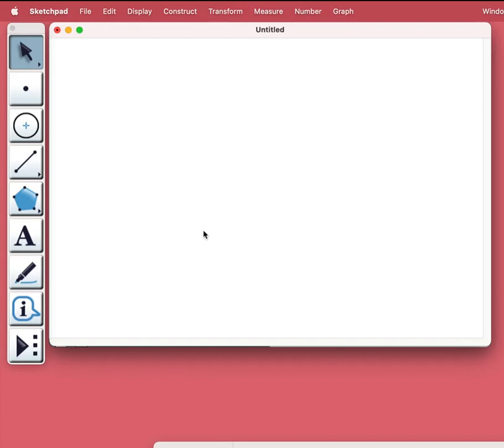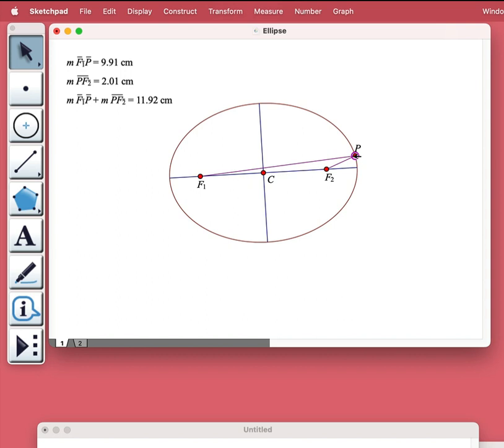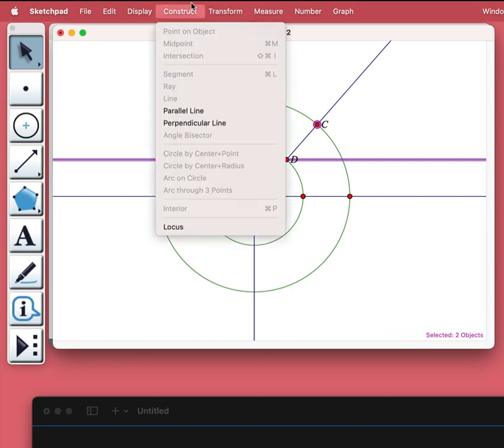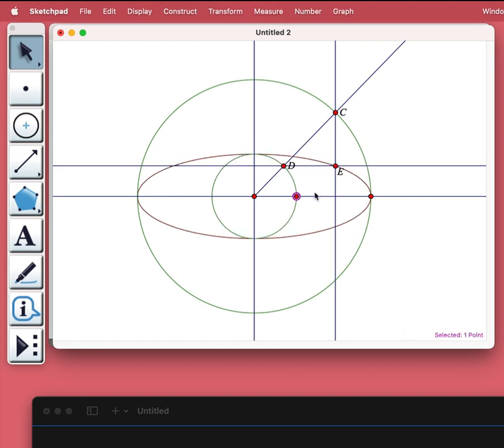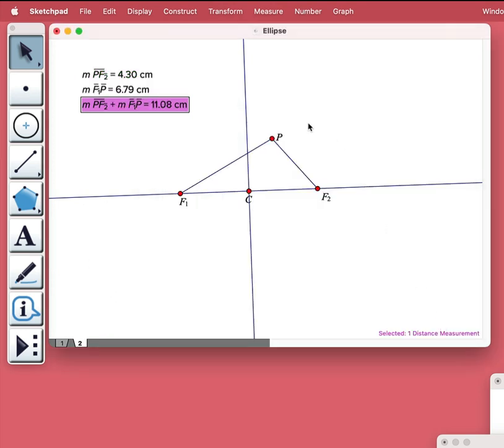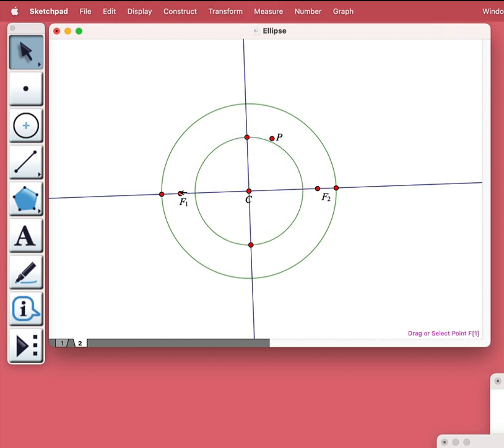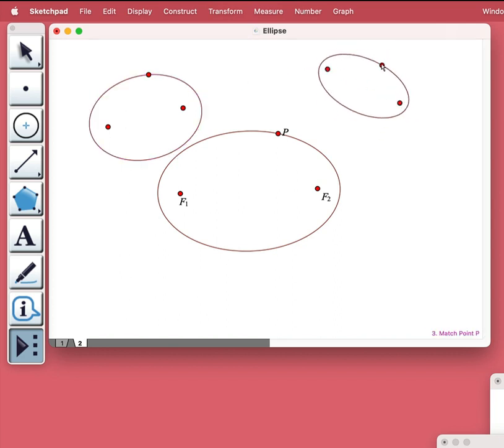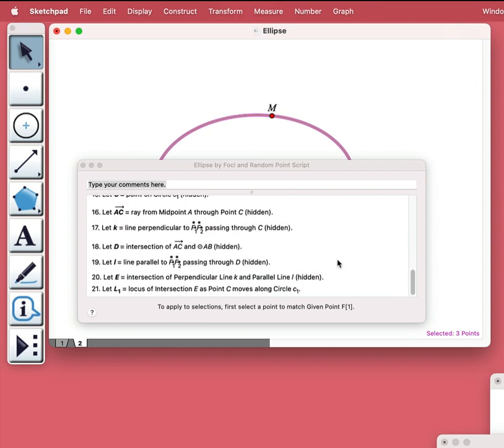Ellipse by Foci + Point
This video demonstrates how to use The Geometer's Sketchpad to build a "custom" tool that constructs an ellipse given two focal points and a point that sits on the ellipse.